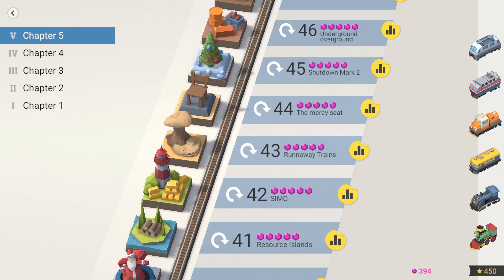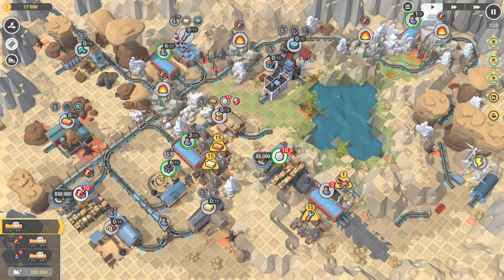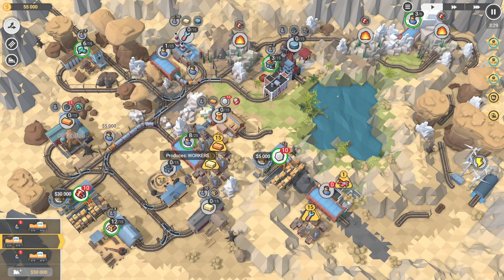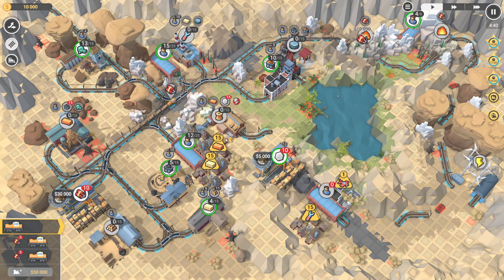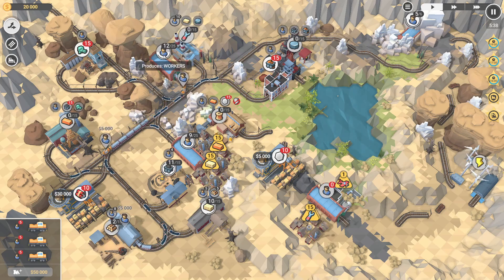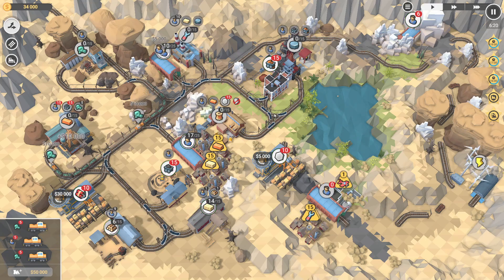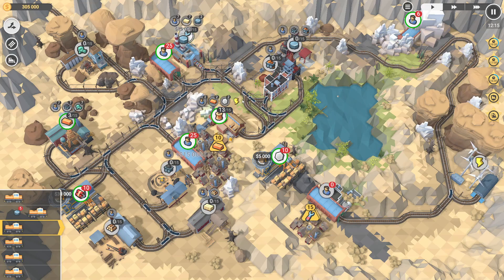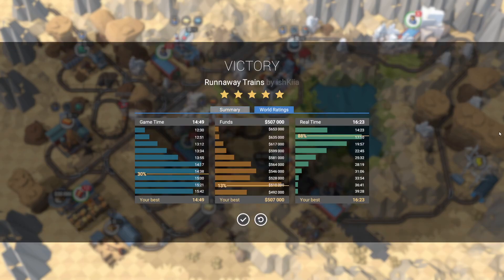Ruby DLC - Level 43: Runnaway Train (5 Stars) Train Valley 2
Playing through the Workshop Gems Ruby DLC of Train Valley 2